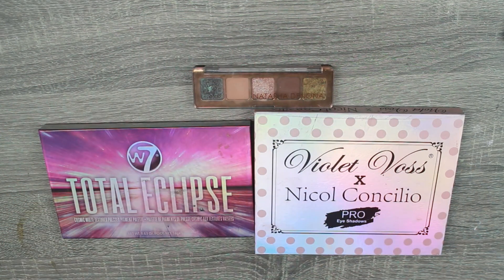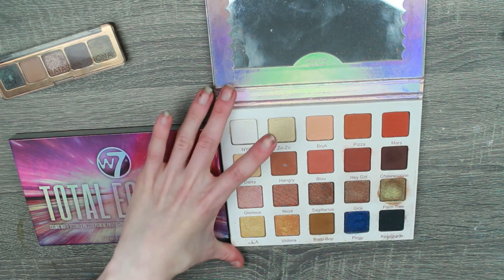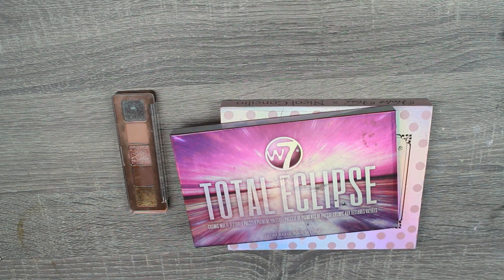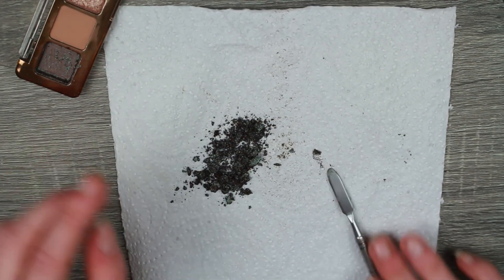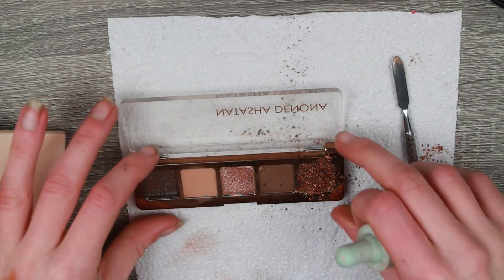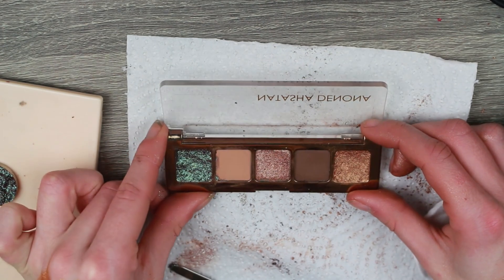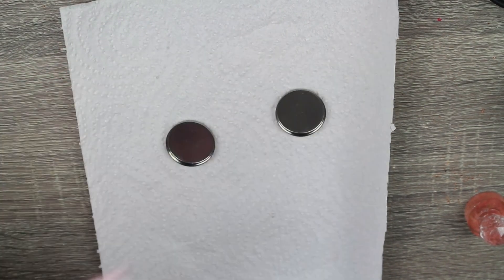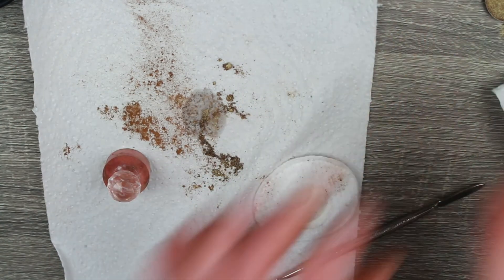REPRESSING AND FRANKENING MY MAKEUP!! (satisfying and relaxing!)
We have finally fixed the dreaded Natasha Denona Mini Star palette! I really hated this palette, and since I've repressed this little guy, I love it SOOOO much more! This was a scary decision, but I'm so glad I took the plunge and did it!